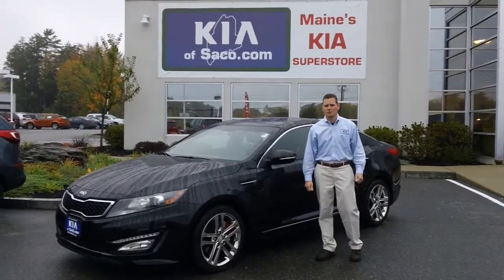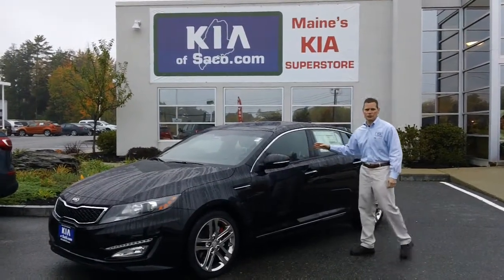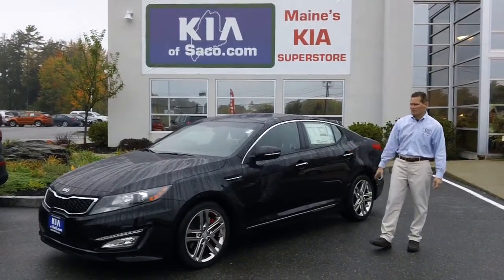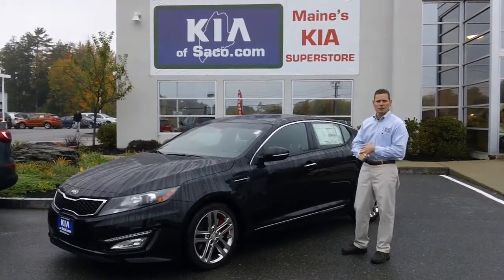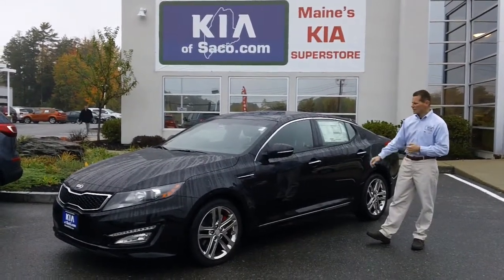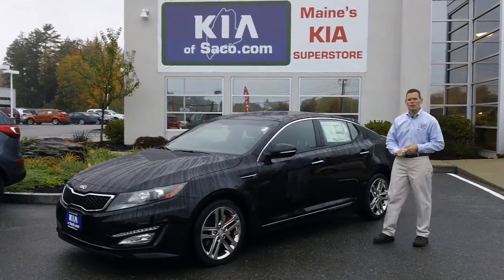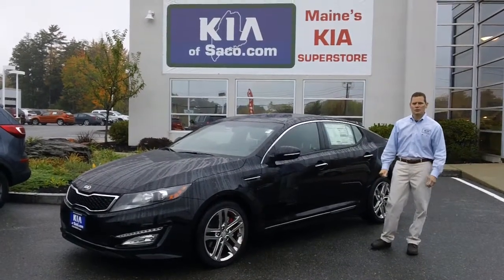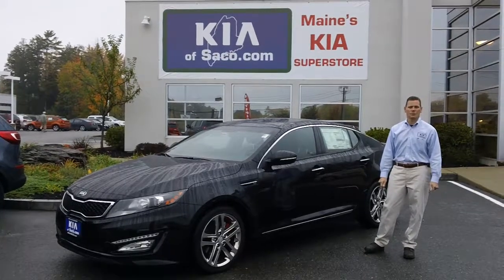2013 Kia Optima SXL Stock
2013 Kia Optima SXL Stock KI2197 AND ALL OTHER 2013 KIA OPTIMA SXL'S ARE NOW ON SALE!! Kia of Saco purchased Prime Kia in September of 2011 and has strived to receive 100% customer satisfaction. This 2013 Kia Optima SXL is one of many new and pre-owned vehicles that Kia of Saco offers. They also carry all models of new Kia's including the Kia Optima, Kia Sorento, Kia Sportage, Kia Forte, Kia Rio, and Kia Soul. All of the pre-owned vehicles come with a warranty, full tank of gas, two keys and two free oil changes. Kia of Saco competes with Bill Dodge Kia to be Maine's #1 Kia Dealership every month.